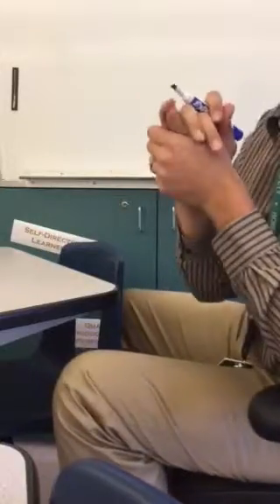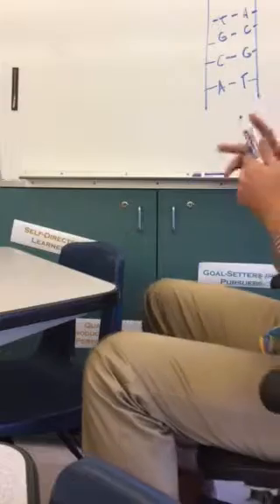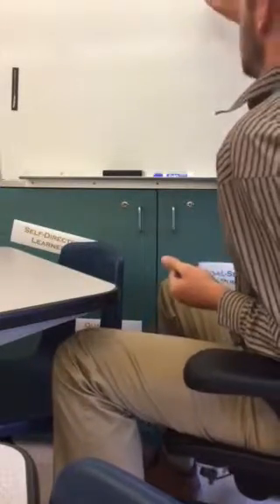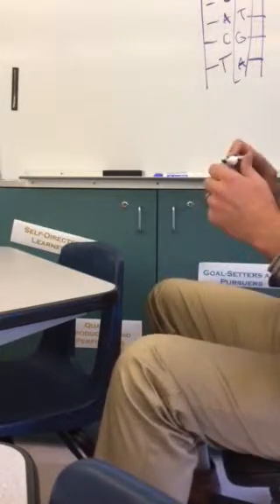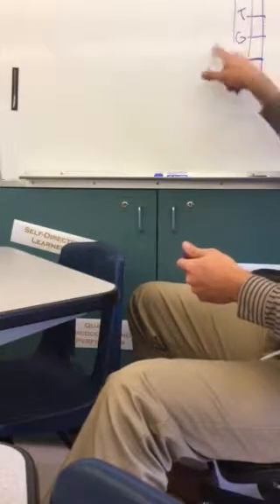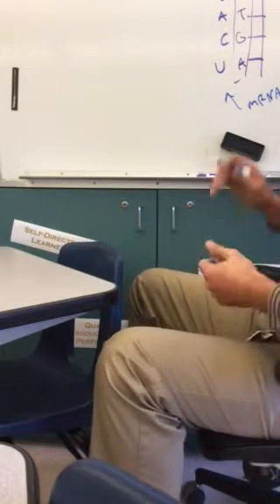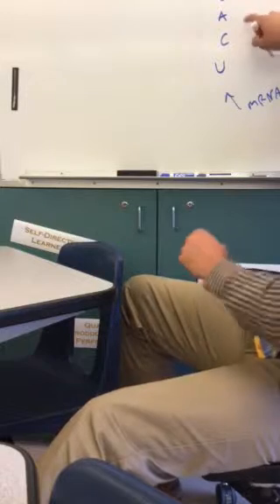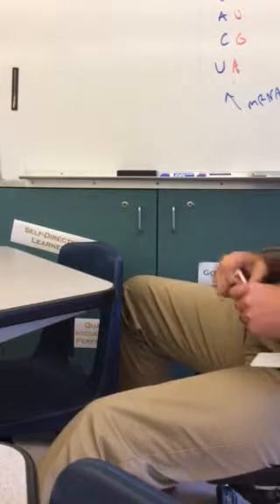DNA to mRNA to tRNA to Amino acids